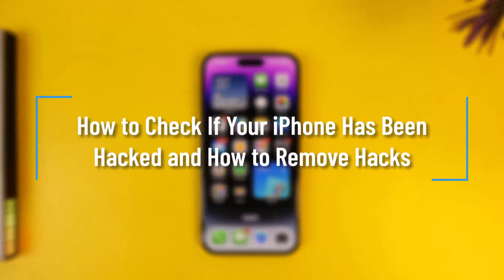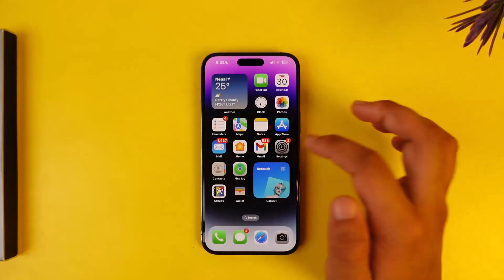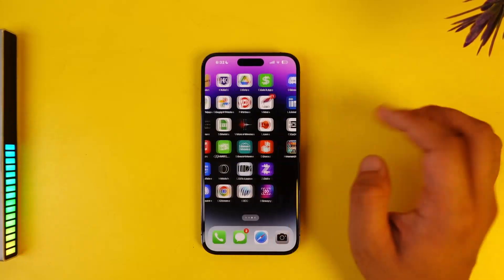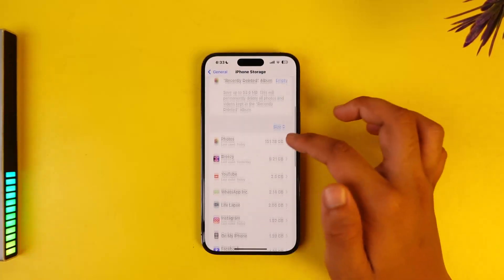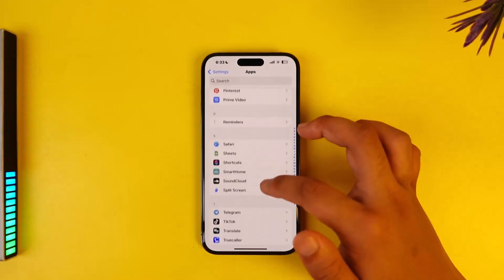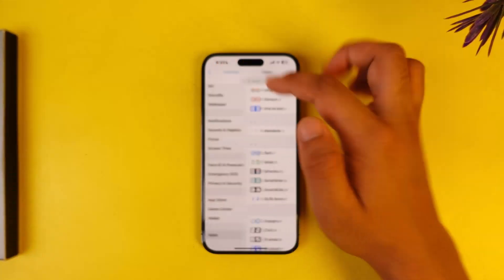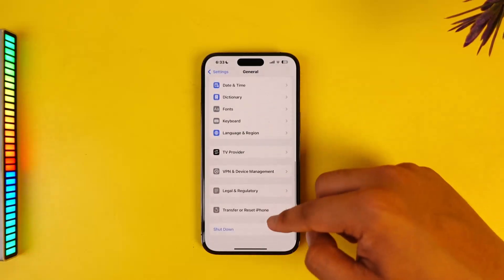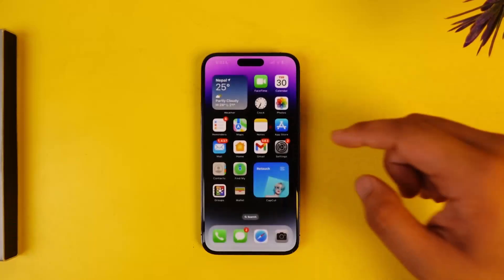How to Check If Your iPhone Has Been Hacked and How to Remove Hacks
If you think someone has hacked your iPhone because your apps are crashing, you’re receiving suspicious notifications or messages, or your phone is behaving oddly, here are steps to check and remove any potential hacks.

First, identify unknown apps on your iPhone. If you see an app you don’t recognize, long press on it and select the option to remove or uninstall the app. This can help eliminate any malicious software that might have been installed on your device without your knowledge.

Next, go to the "Settings" app and navigate to "General." From here, tap on "iPhone Storage" and look through the list of installed apps for anything unfamiliar or suspicious. If you find an app that you don’t recognize, tap on it and choose to delete it. This process ensures that any potentially harmful applications are removed from your device.

Additionally, it’s a good idea to clear your Safari browser data, as malicious websites can sometimes leave harmful data on your device. Open "Settings," scroll down to "Safari," and tap on it. Then, scroll down and select "Clear History and Website Data." Confirm by tapping "Clear History and Data." This action will remove all your browsing history and website data, which can help protect your privacy and security.

If these steps don’t resolve the issue and you still suspect that your iPhone has been hacked, the last resort is to reset your iPhone completely. To do this, go to "Settings," then "General," and scroll down to "Transfer or Reset iPhone." Tap on "Erase All Content and Settings." Follow the prompts to confirm and complete the reset. This will erase everything on your iPhone and return it to factory settings, effectively removing any malicious software.

Following these steps can help you identify and remove any hacks from your iPhone, ensuring your device is secure.

0:00 Introduction
0:01 How To Check If Your iPhone Has Been Hacked And How To Remove Hacks
0:05 Identify Unknown Apps
0:09 Remove Unrecognized Apps
0:12 Open Settings
0:15 Go To General
0:18 Check iPhone Storage
0:25 Uninstall Suspicious Applications
0:30 Clear Safari Data
0:35 Open Safari Settings
0:39 Clear History And Website Data
0:45 If Issues Persist, Reset iPhone
0:50 Go To Transfer Or Reset iPhone
1:00 Erase All Content And Settings
1:10 Complete Reset Process
1:20 Conclusion